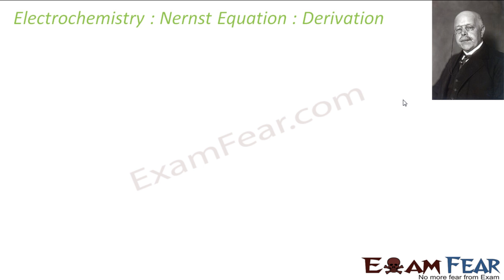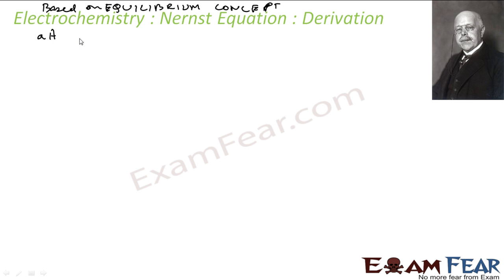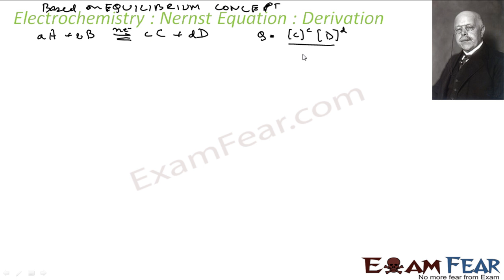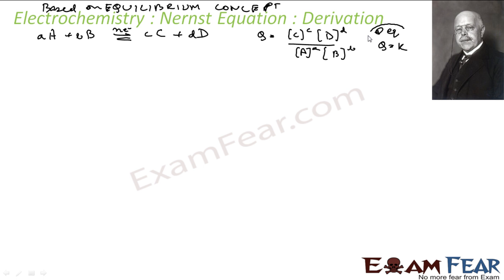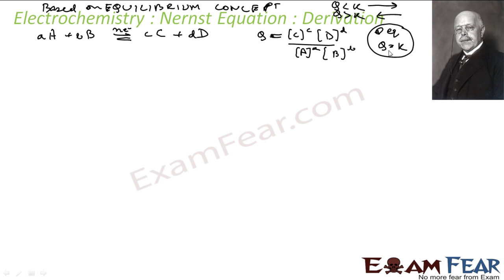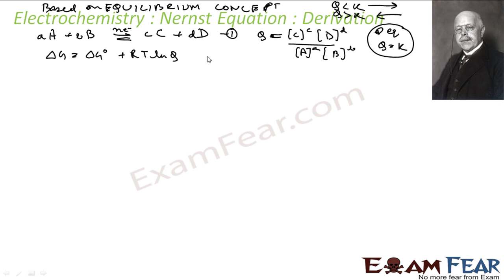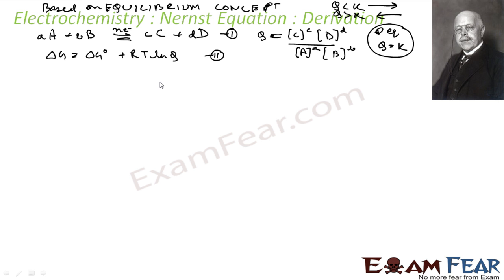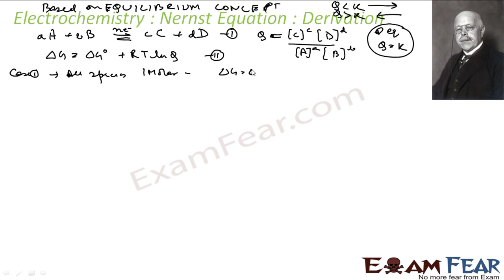Chemistry Electrochemistry part 12 (Nernst Equation: Derivation) CBSE class 12 XII